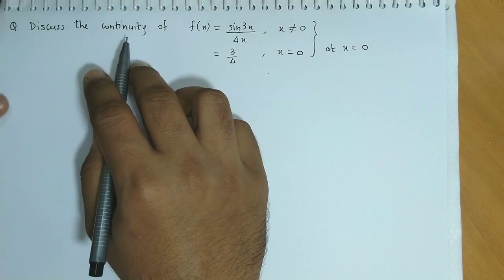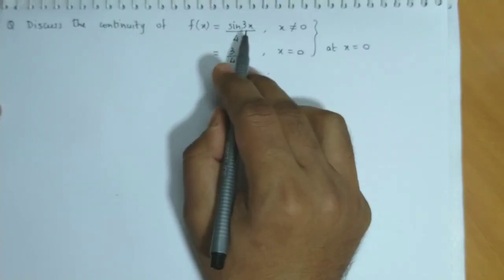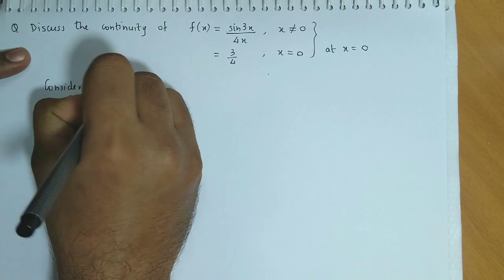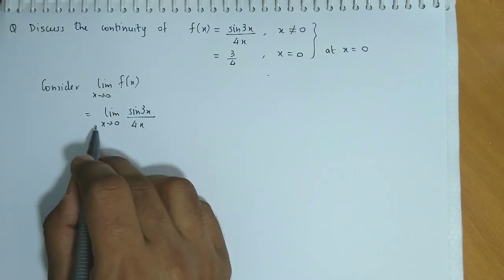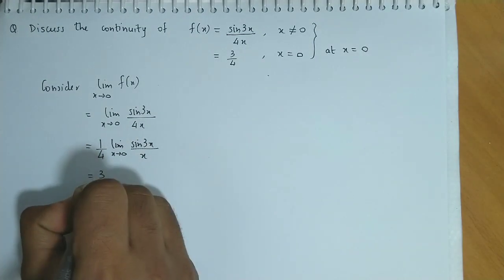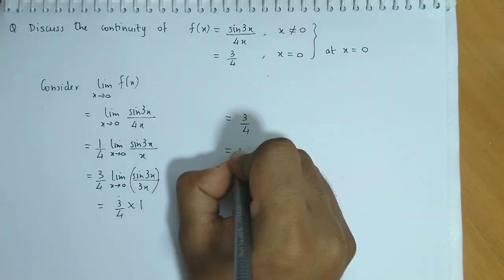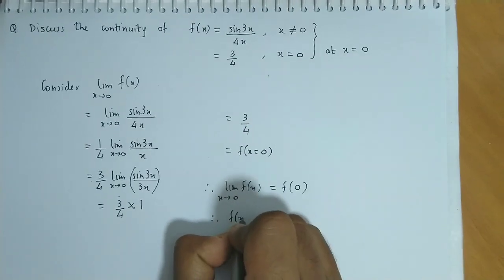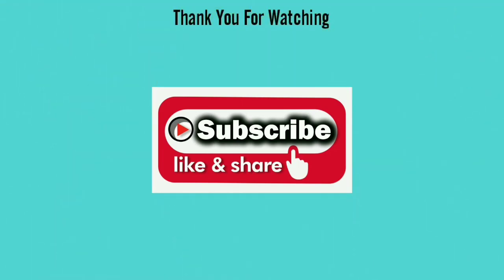Continuity - Solved Examples - How to Solve Continuity Problems - #3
A short video on an example based on the concept of Continuity in Calculus.